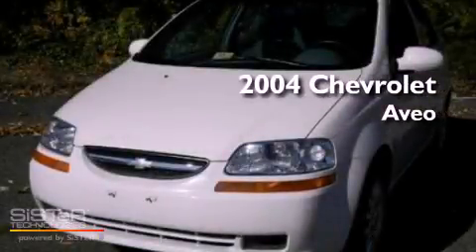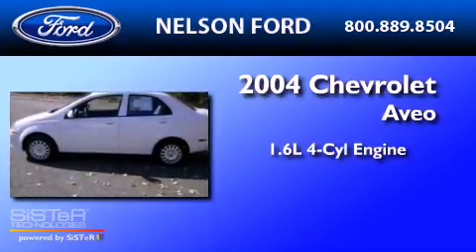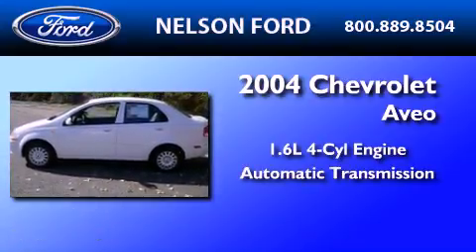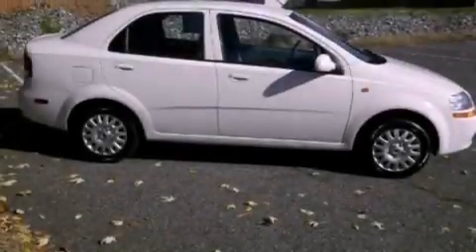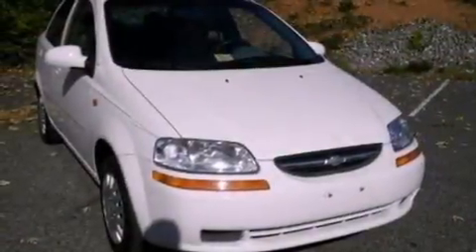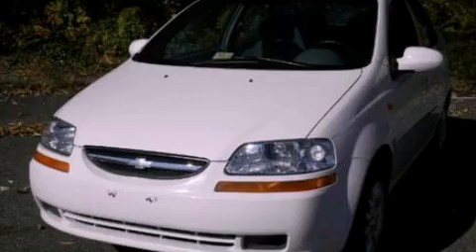2004 CHEVROLET AVEO Martinsville VA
We are proud to present this 2004 CHEVROLET AVEO .

 We've been honored to serve the Martinsville VA area , we promise that your experience at our dealership will exceed your expectations !

 Year : 2004

 Make : CHEVROLET

 Model : AVEO

 Engine : 1.6L I4

 Trans . : AUTO

 Exterior : SUMMIT WHITE

 Miles : 111,893

 Nelson Ford Inc

 201 East Commonwealth Blvd

 Martinsville , VA 24112